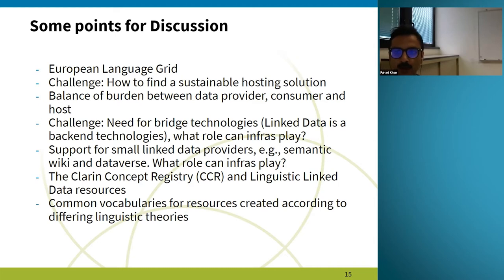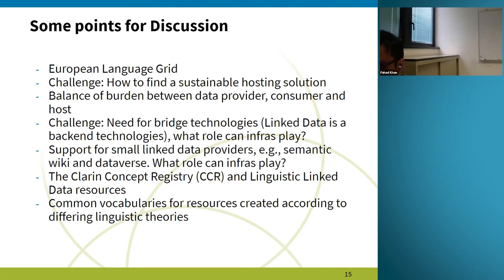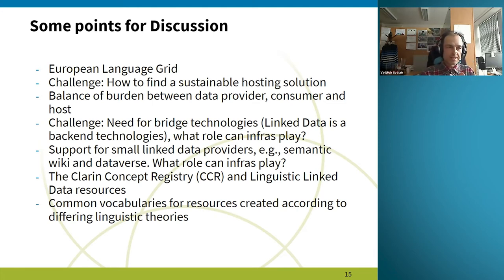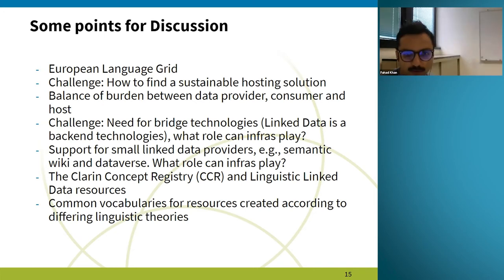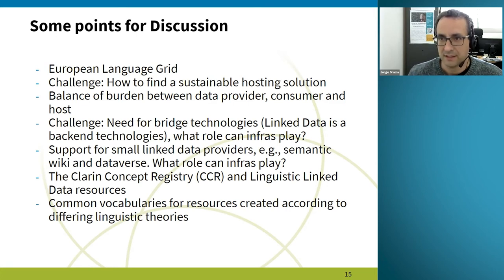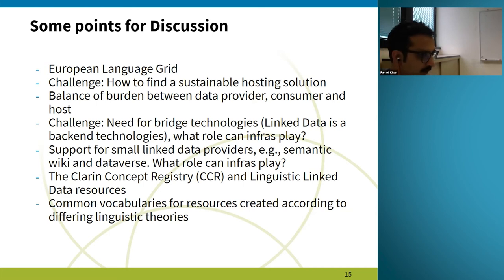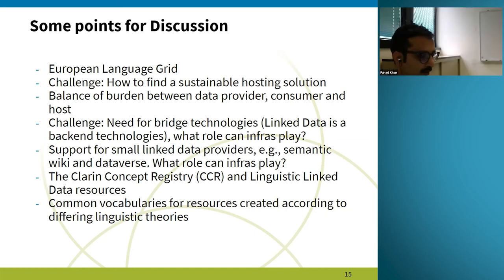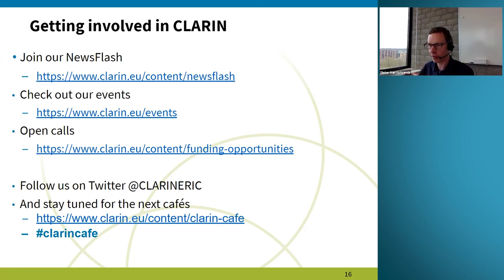CLARIN Café on Linguistic Linked Data - Discussion and Closing - 29.04.2021